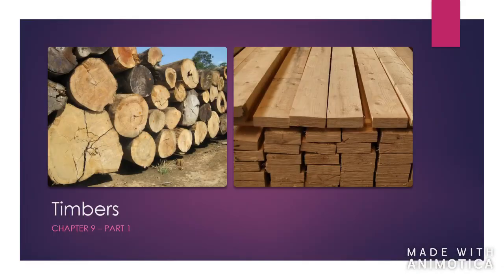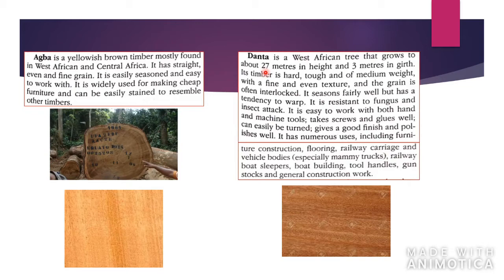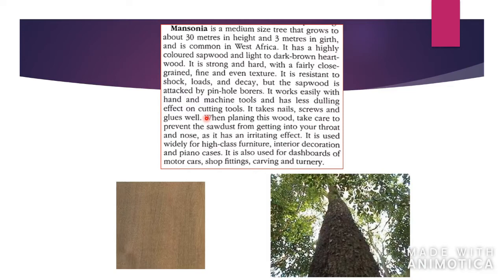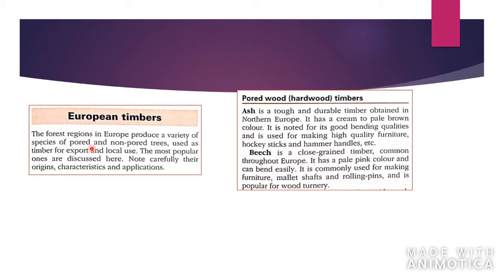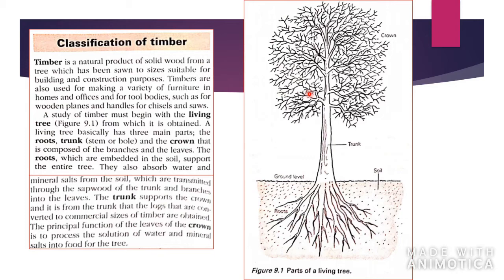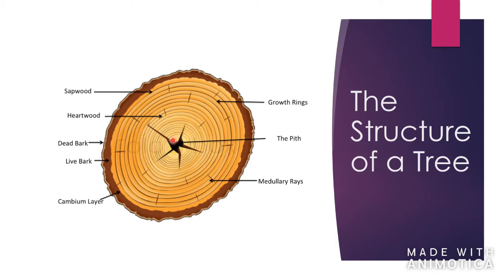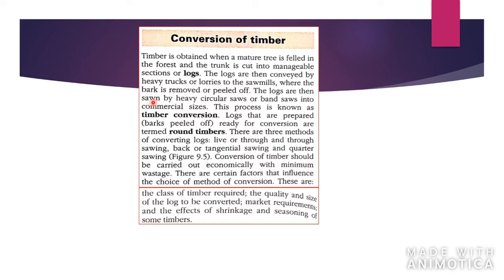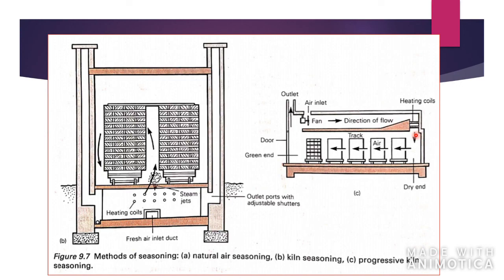Timbers - Woodwork Technology - Chapter 9 - Part 1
This video explains how the different types of timber are classified, how they are converted and  finally how they are seasoned or dried out.